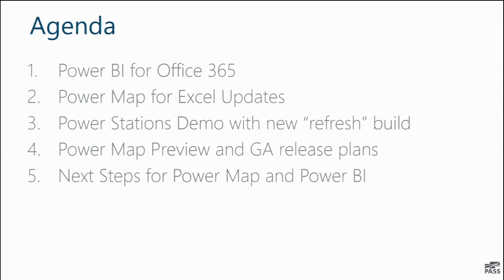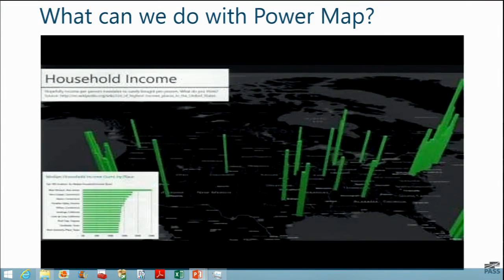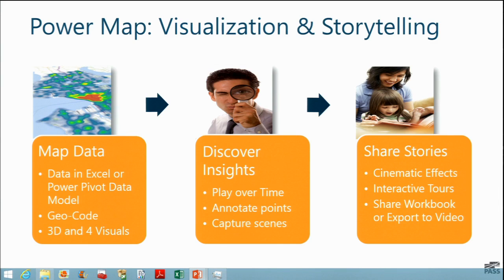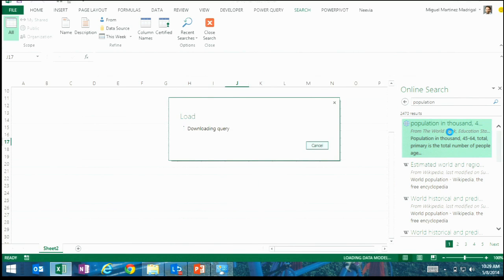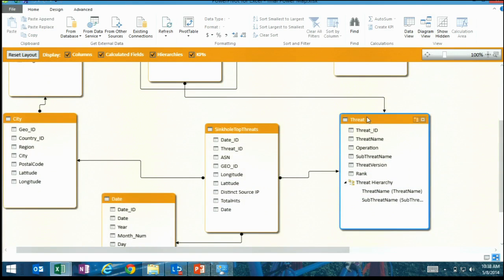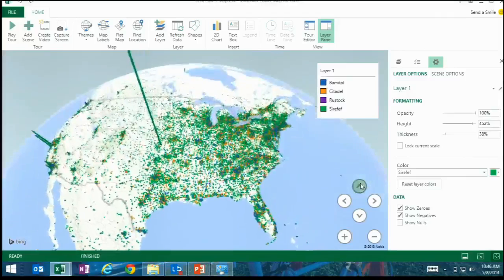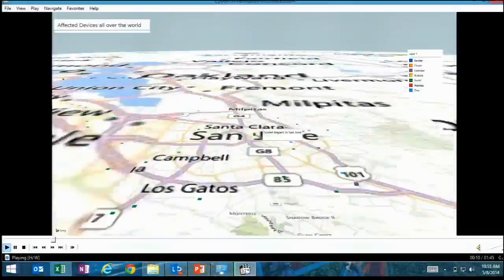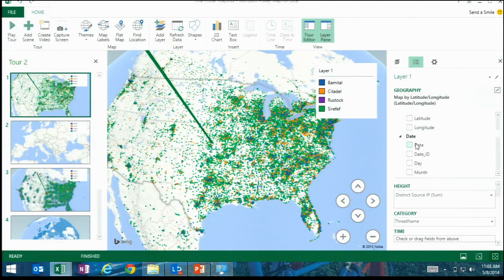3D Visualization and Storytelling with Power Map for Excel [AV-304-M]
Speaker(s):  Sanjay Soni

Find out about the new Power Map 3D data visualization capabilities in Excel for providing an immersive experience for making discoveries in geographic and temporal data that might never be seen in traditional 2D tables and charts. Learn to quickly create cinematic “tours” to share geospatial insights with others.

This will be a demo-heavy session with use cases of Power Map with customers. We will start with an overview of Power BI for Office 365 and where Power Map fits, go into roadmap for regular updates, and observe Power Map in action across industry-relevant demos.

The goal of this session is to learn how Power Map can be a huge differentiator from other geospatial and storytelling BI tools. This session will also highlight the collective value of the self-service BI feature in Excel along with the data discovery of Power Query and dashboard visualization of Power View.